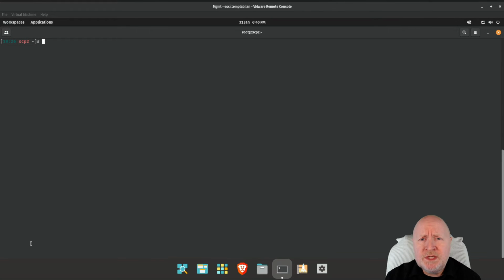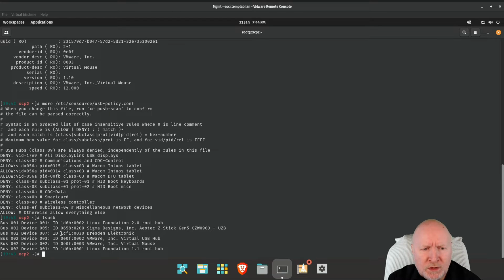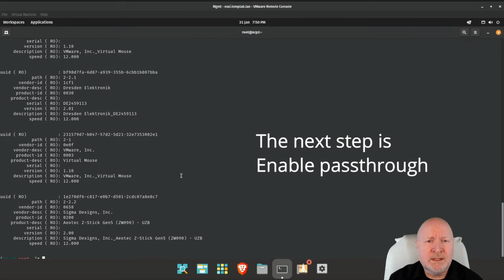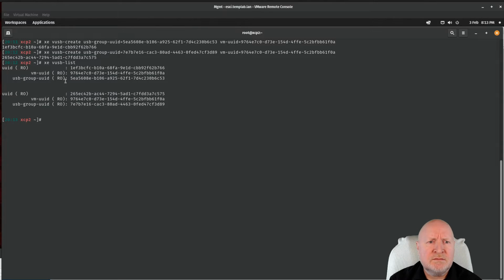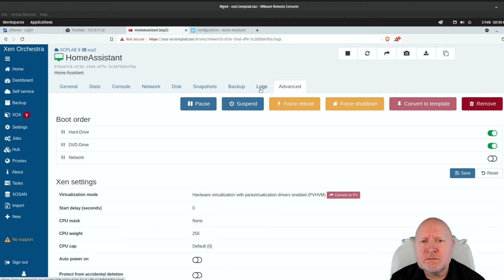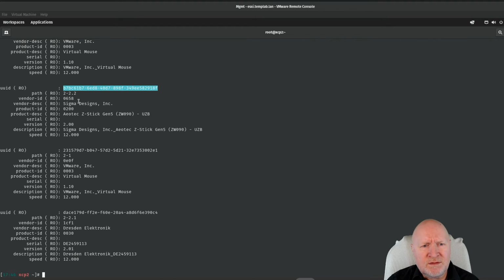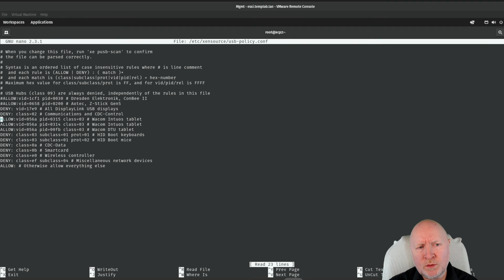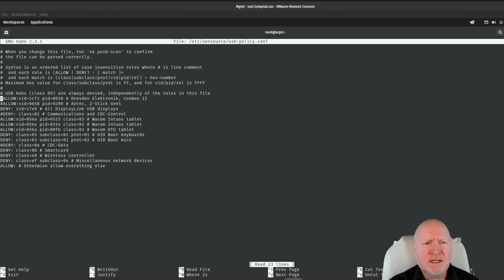XCP-ng USB Passthrough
In this video, we show you how to enable USB passthrough for a VM in XCP-ng

The first thing we need to do is to find our USB device's UUID

Depending on the device you may need to edit the USB policy

Next we need to enable passthrough for the device

Once that's done we need the Group UUID for the device UUID

Next we need the VM's UUID

With the Group UUID and VM UUID we then attach the USB device to the VM, BUT, this should be done when the VM is powered off

In contrast, to detach a USB device, the VM must be powered on

NOTE: The USB device's UUID does not survive a reboot of the hypervisor requiring the USB device to be detached from the VM before the hypervisor reboots, then attached when it is back in operation

Steps taken
1) Find the UUID
SSH as root into the hyerpvisor the USB device is plugged into and will be running the VM
 xe pusb-list
Then note down the device's UUID, for example we get
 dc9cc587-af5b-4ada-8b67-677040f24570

2) Update the USB Policy if the device is being blocked
If it does not show in the list of devices, run the command
 lsusb
Look for the device's Vendor ID and Product ID, for example
 Bus 001 Device 010: ID 1cf1:0030 Dresden Elektronik
For the above the VID is 1cf1 and the PID is 0030
Edit the USB policy to allow the device to be used
nano /etc/xensource/usb-policy.conf

# USB Hubs (class 09) are always denied, independently of the rules in this file
ALLOW:vid=1cf1 pid=0030 # Dresden Elektronik, ConBee II
DENY: vid=17e9 # All DisplayLink USB displays

In the above example we added a new a line after the comments and above the first DENY entry to allow our USB device to be used
Run the following command to get the hypervisor UUID
 xe host-list
For example we get, 6dfa4a8d-a1fc-4934-957a-823fe49b3674
Then run the following command to parse the config file on that host
 xe pusb-scan host-uuid=6dfa4a8d-a1fc-4934-957a-823fe49b3674
Now run a scan for USB devices with debug enabled
 /opt/xensource/libexec/usb_scan.py -d
This should return a list of allowed devices, which includes the one we added
Now we can find the UUID of the device
  xe pusb-list

3) Enable paassthrough for the device
We need to run a command to set the enable passthrough parameter, for example
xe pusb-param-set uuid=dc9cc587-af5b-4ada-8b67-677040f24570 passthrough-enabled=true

4) Find the Group UUID
We need the group UUID to attach the USB device so run the following command to find that
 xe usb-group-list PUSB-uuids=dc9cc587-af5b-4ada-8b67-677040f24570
For example we get, 2a78463d-9868-484c-bfe9-a7a90197d512

5) Find the VM UUID
To attach a USB device we need to know the VM's UUID. To find that run the following command
 xe vm-list
You should be able to identify the VM by it's name
For example the UUID might be, 481cfa4c-5d58-45aa-9621-1e1ec7726022

6) Attach the USB device
With the group UUID and VM UUID, we can now attach the device by running a final command
BUT make sure the VM is turned off first
 xe vusb-create usb-group-uuid=2a78463d-9868-484c-bfe9-a7a90197d512 vm-uuid=481cfa4c-5d58-45aa-9621-1e1ec7726022
This returns a VUSB UUID for example 70fee3d2-d442-4d21-91e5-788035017d2f

Power on the device and check the USB device is recognised. If not it may need drivers installing

Maintenance
The device's UUID may not survive a reboot of the hypervisor and the VM will be missing the USB device as a result
Make sure to detach the USB device first
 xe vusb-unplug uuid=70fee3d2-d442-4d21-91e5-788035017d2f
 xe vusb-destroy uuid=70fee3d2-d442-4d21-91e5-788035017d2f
Power off the VM, reboot the hypervisor and repeat the above steps to re-attach the device with its new UUID

00:00 Intro
00:35 Overview
01:05 Find USB UUID
03:31 Update USB Policy
11:13 Enable Passthrough
12:22 Find Group UUID
13:35 Find VM UUID
14:28 Attach USB Device
18:00 Check device in OS
19:29 Set Host Affinity
21:49 Detach USB Device
24:39 USB Maintenance
30:27 Troubleshoot USB Policy